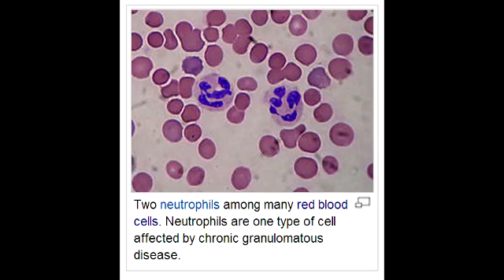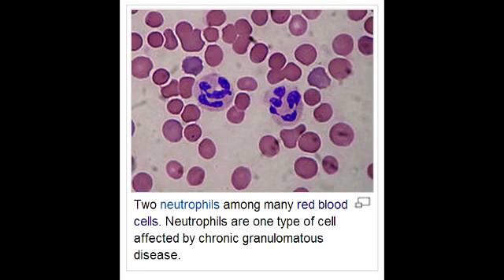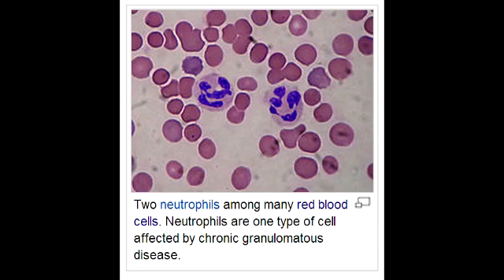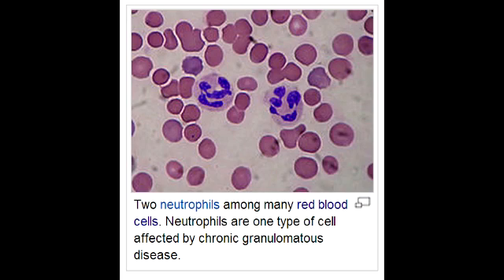Chronic Granulomatous Disease